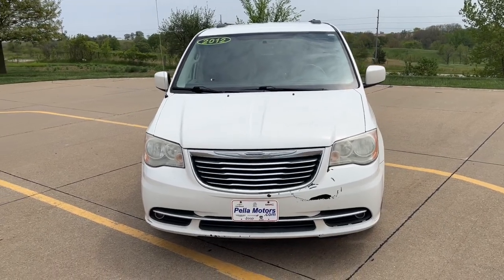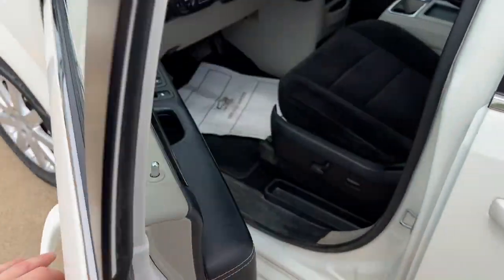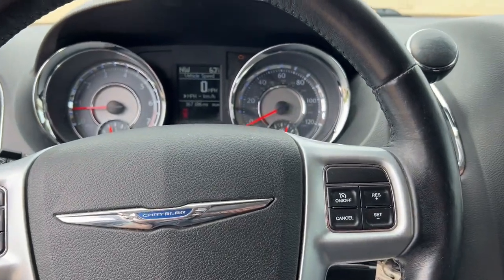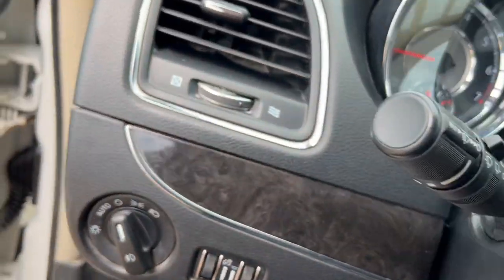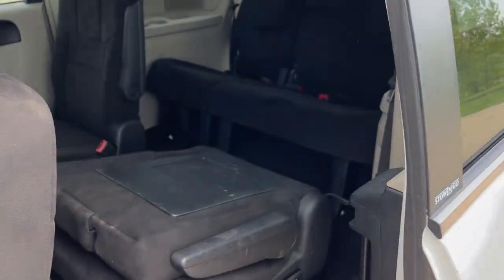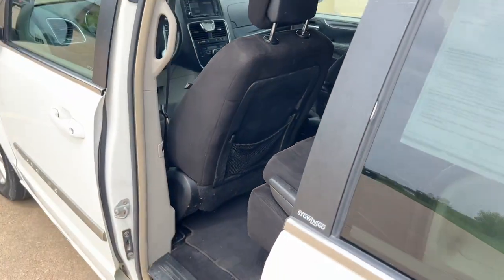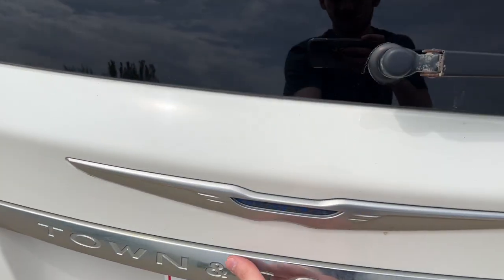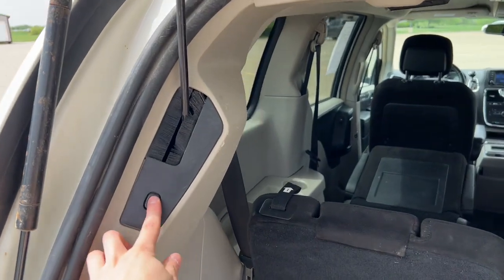2012 Chrysler Town & Country Knoxville, Pella, Oskaloosa, Pleasant Hill, Newton 523758B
Stone White Clearcoat Used 2012 Chrysler Town & Country Touring available in Pella, Iowa at Pella Chevy Buick GMC. Servicing the Knoxville, Oskaloosa, Newton, Pleasant Hill, IA area.

** Alloy Wheels / Premium Wheels, ** Cruise Control, ** Keyless Entry, ** Third Row Seating / 3rd Row Seating.At Pella Motors our vast selection of Pre-Owned vehicles along with competitive pricing and financing options equals great deals and savings for you!2012 Chrysler Town & Country Touring Stone White Clearcoat 2012 Chrysler Town & Country 4D Passenger Van Touring 3.6L 6-Cylinder SMPI Flex Fuel DOHC 6-Speed Automatic FWDAs the owner of Pella Motors, Craig Ford strives to be an active member of the surrounding communities and is constantly active in different community events. Pella Motors is a family owned dealership, which is shown in our small town atmosphere at the dealership. Craig is a Veteran of the U.S. Army and proudly supports our troops and veterans.Reviews:* If you refuse to accept lifes necessities like family transportation and versatile utility without a generous helping of luxury and style, the 2012 Chrysler Town & Countrys impressive standard and available features will likely satisfy your needs as well as your desires. Source: KBB.com* Versatile rear seating configurations; attractive interior. Source: EdmundsAwards:* 2012 IIHS Top Safety Pick